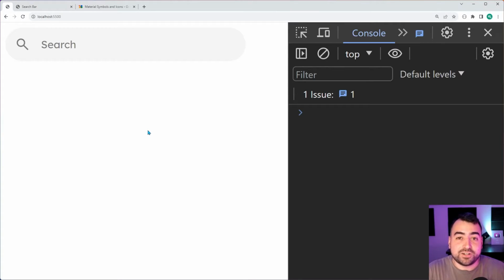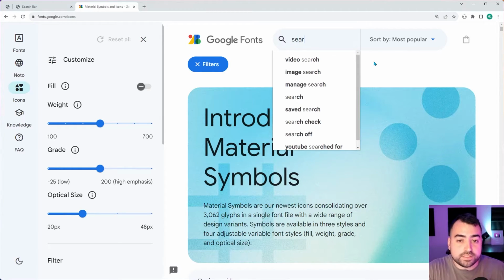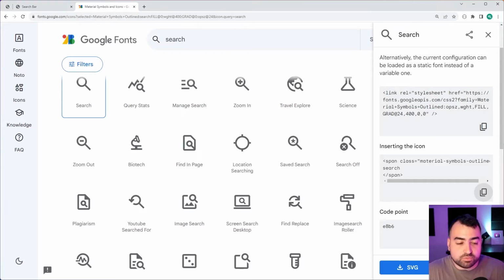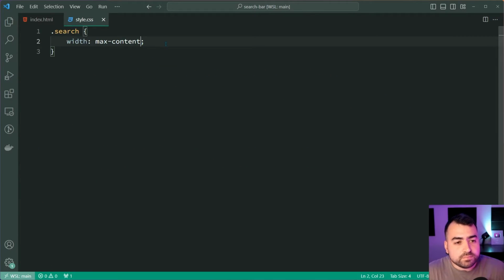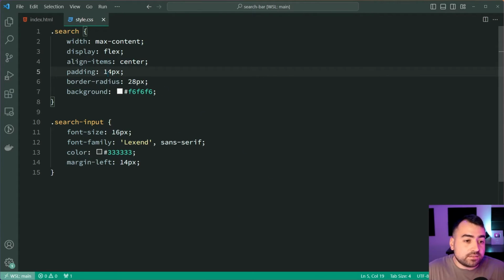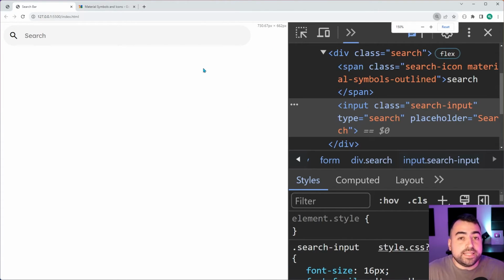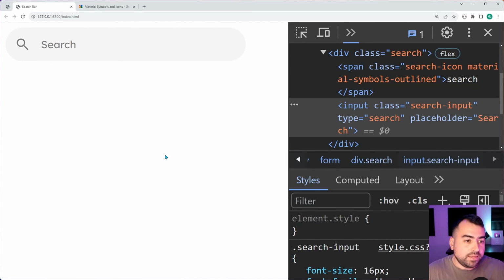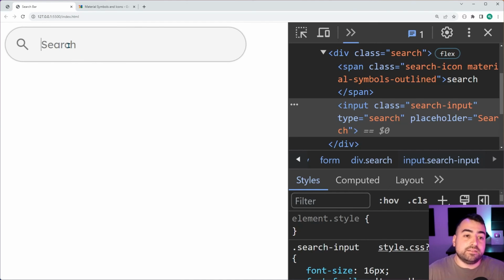Creating a Stylish Search Bar for Your Website: HTML & CSS Tutorial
In today's video I'll show you how to add this styled search bar to your websites or web projects using HTML & CSS.